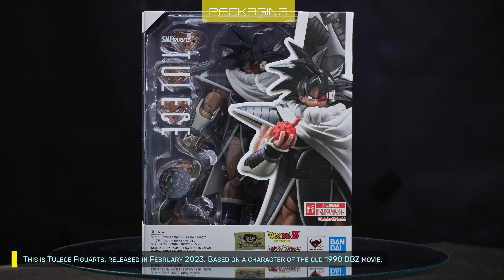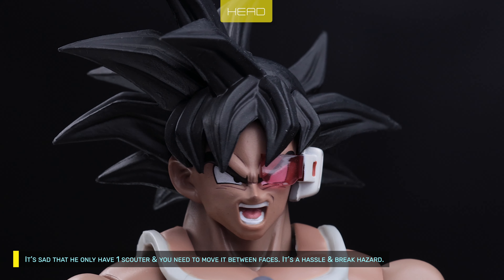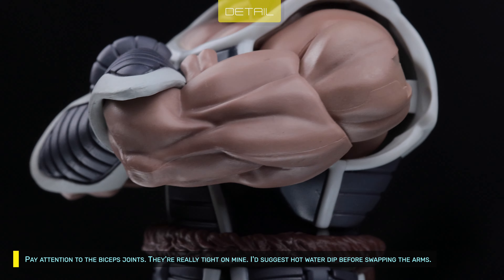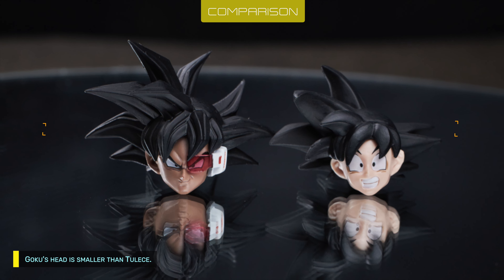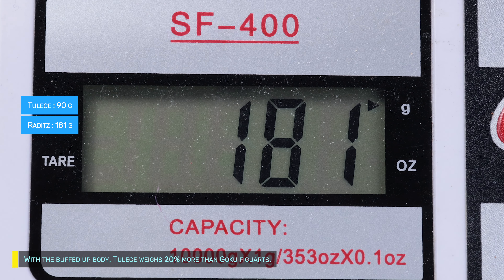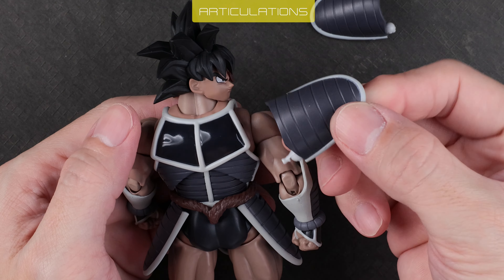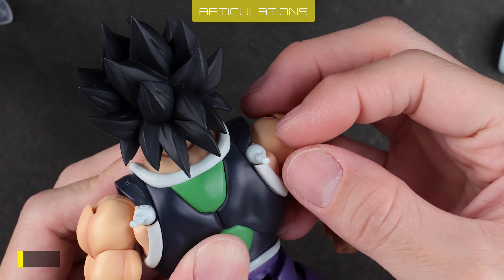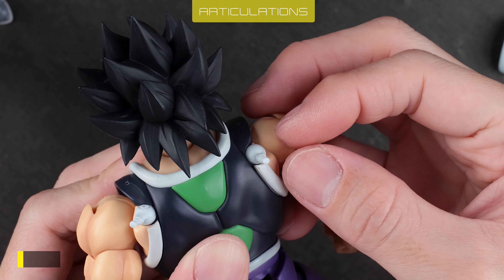S.H.Figuarts Tulece - Review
Original theme :
Super Butouden 2 ( SNES - 1993 )
Opening Theme
Composed by : Kenji Yamamoto